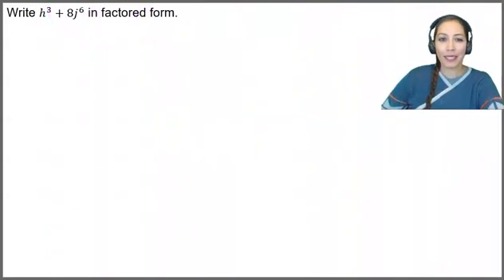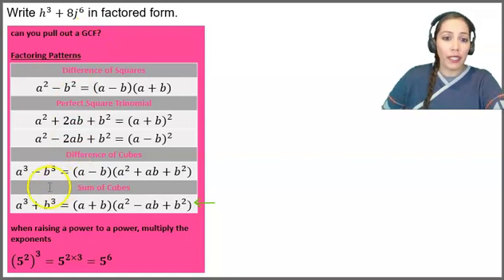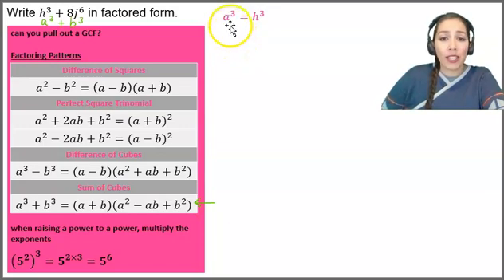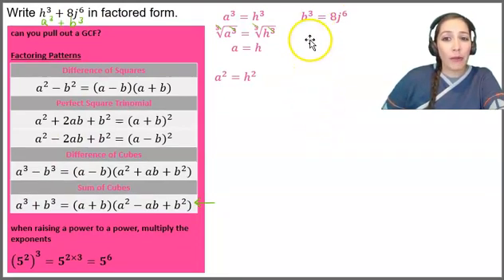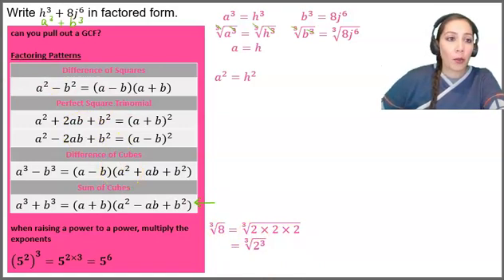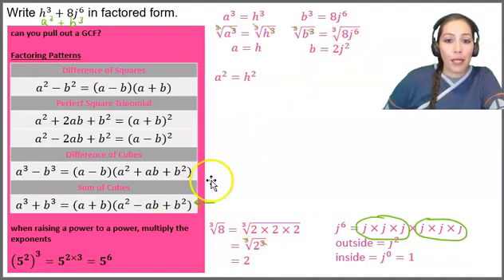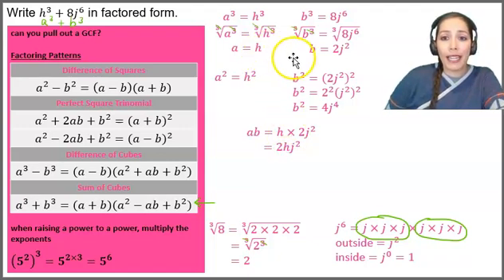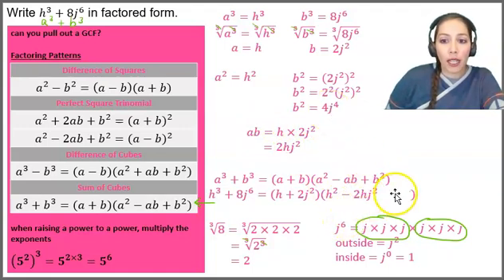Factoring Patterns 4